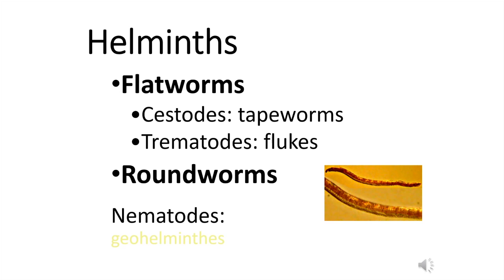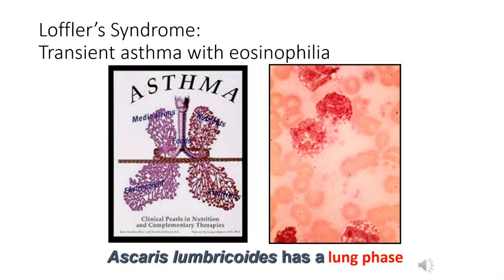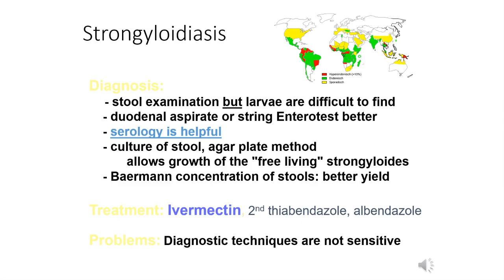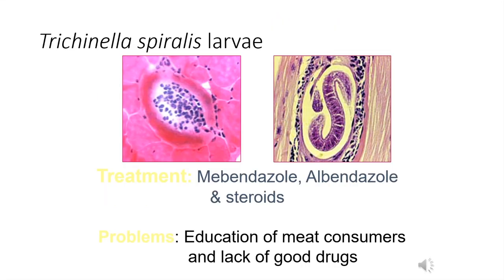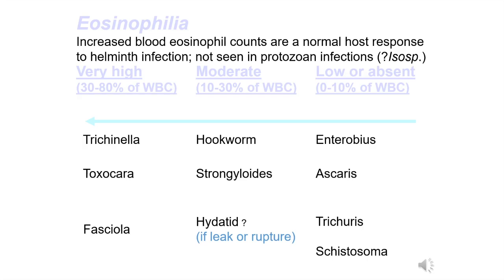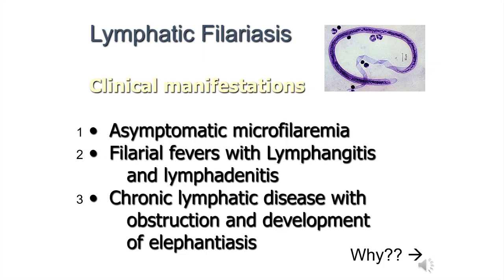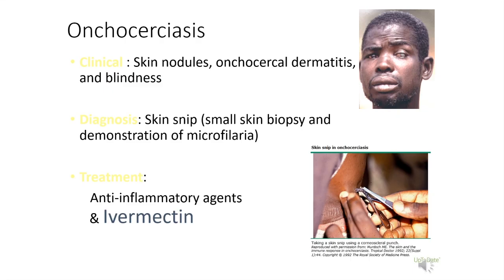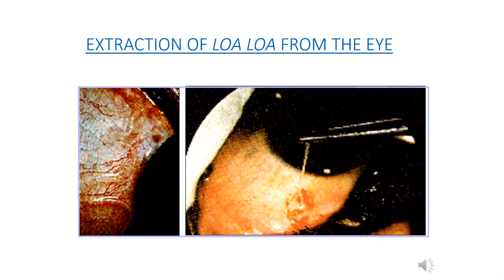Parasito 7: Metazoa 2